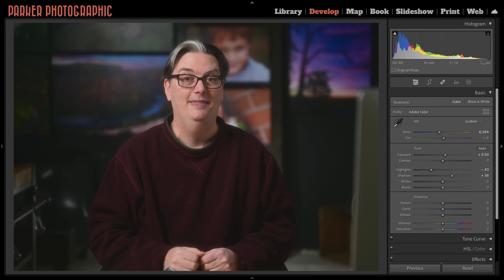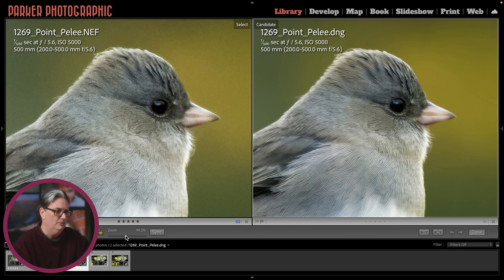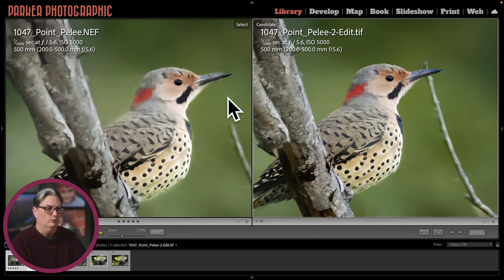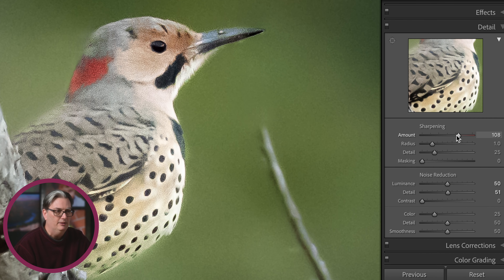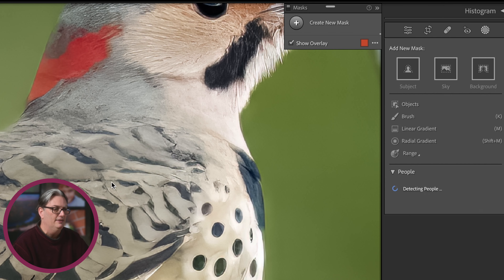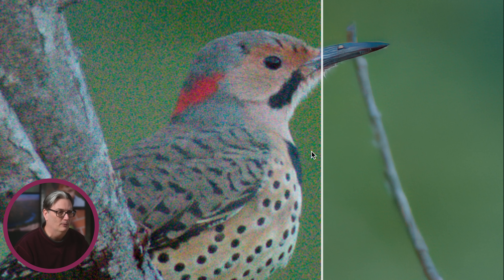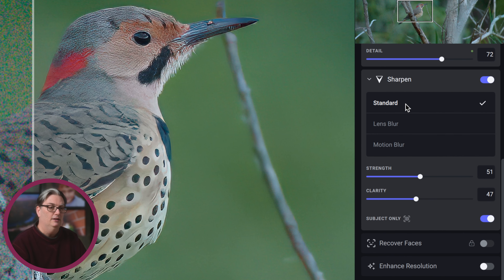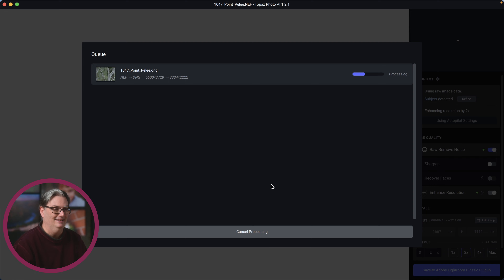How to Fix Low-Res Photos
Discover how to fix low-res photos.  In this tutorial, I have photos of 3 birds (Sparrow, Dark-Eyed Junco, + Northern Flicker Woodpecker) edited twice, once with Lightroom Classic and the second with my preferred method.  You'll discover the secret to improving your images!

Which edited version do you like better?